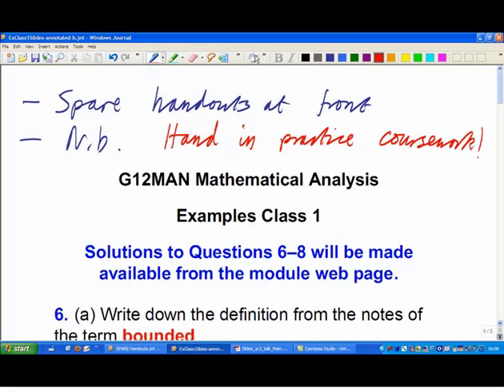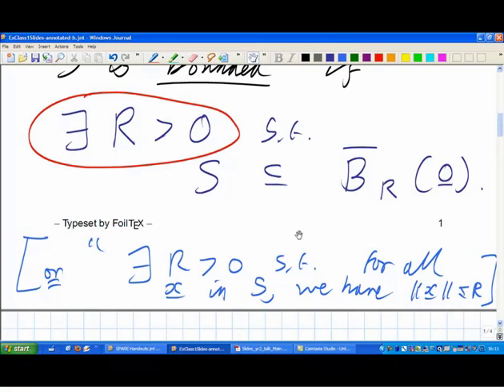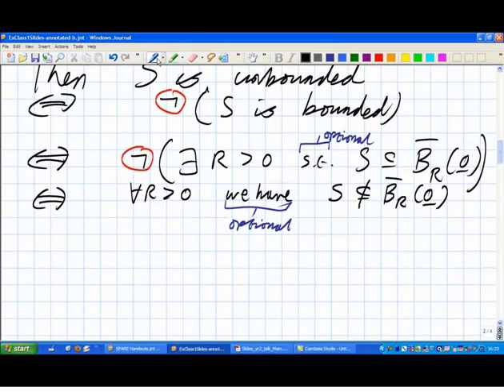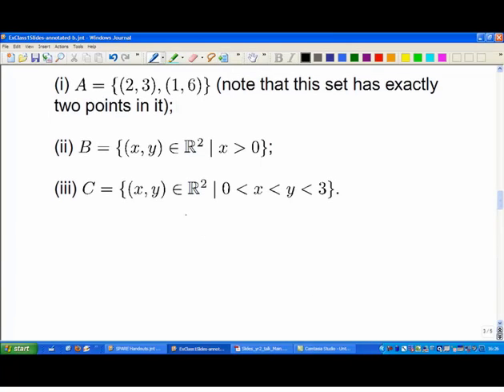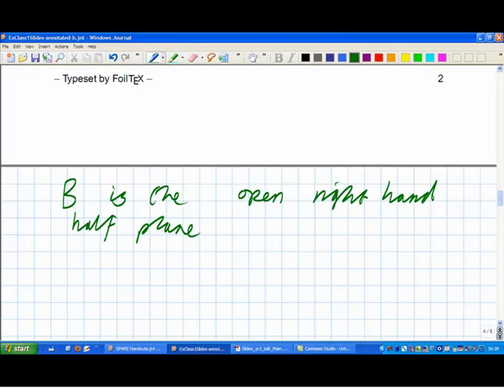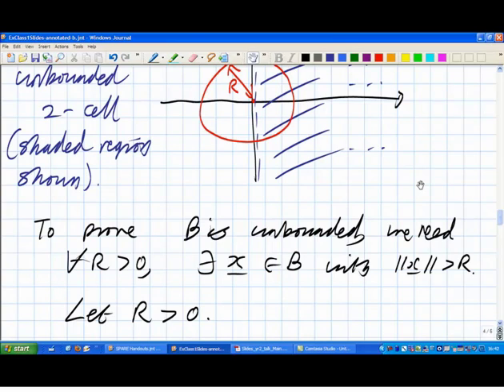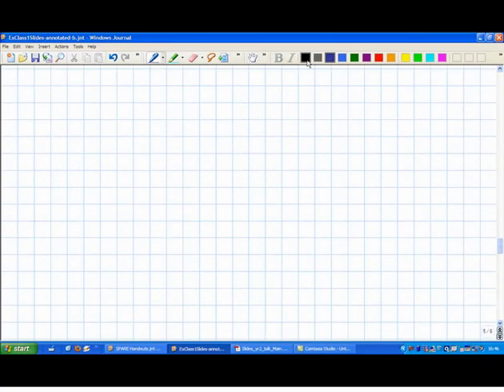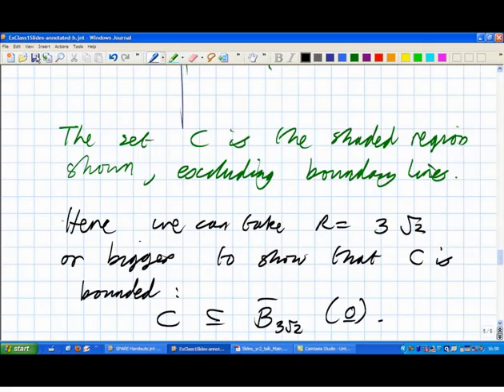Workshop 3: Math. Analysis - Examples Class 1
The third workshop in Dr Joel Feinstein's G12MAN Mathematical Analysis gives more examples.
Further module materials are available for download from The University of Nottingham open courseware and on iTunes U